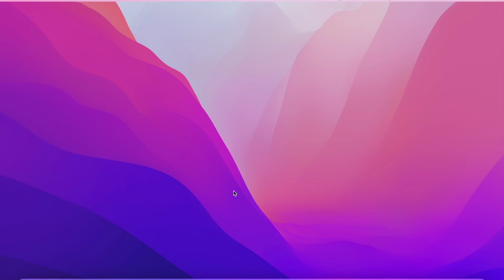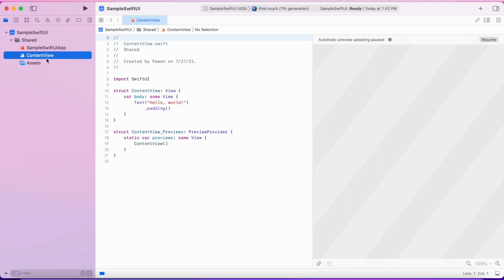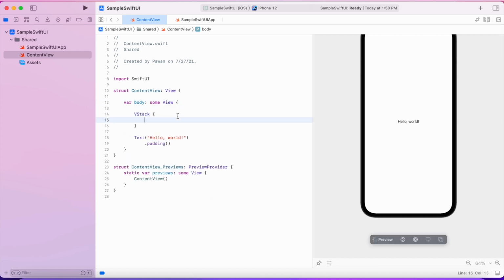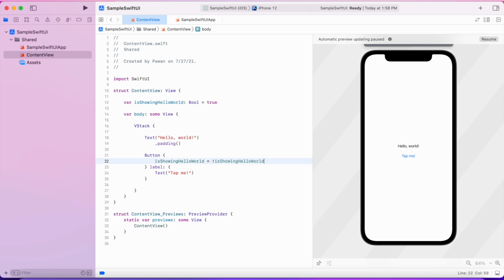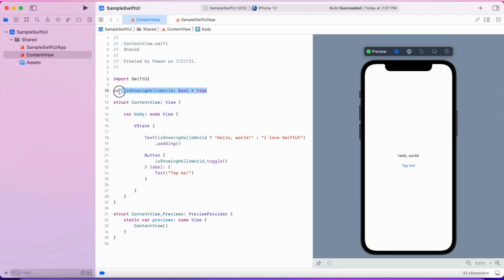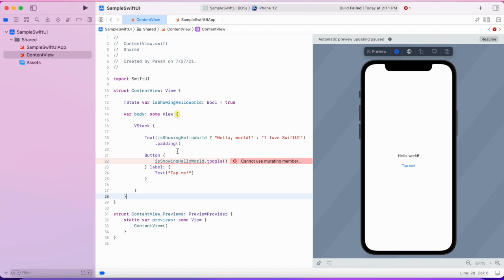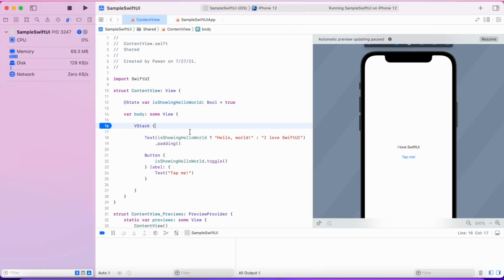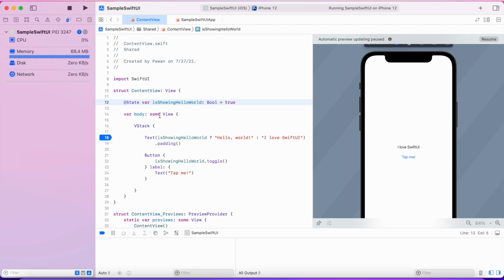Getting Started with SwiftUI